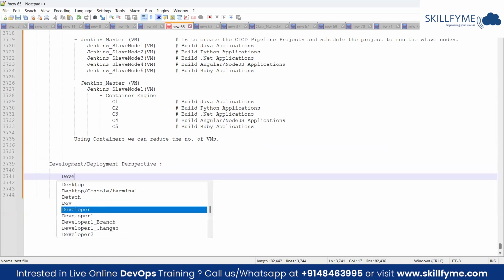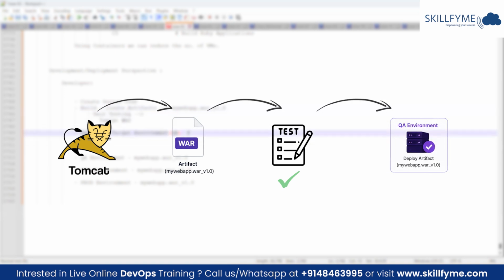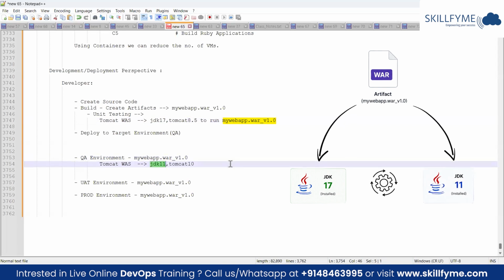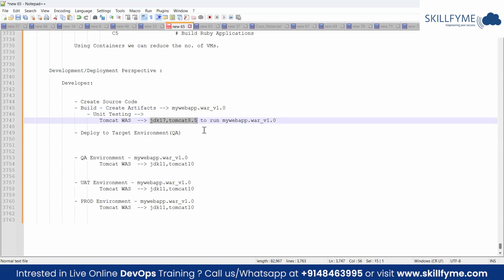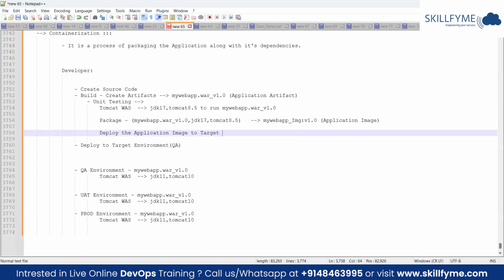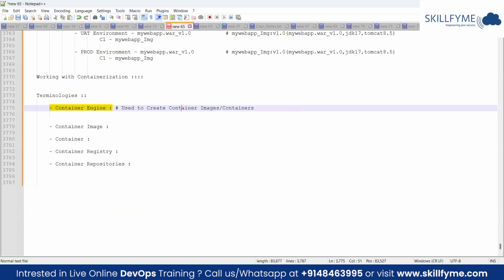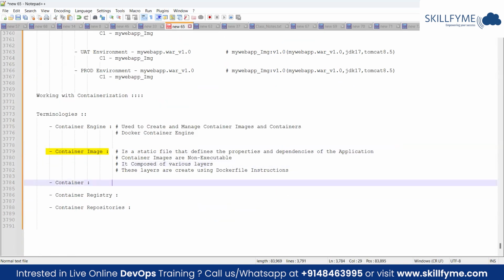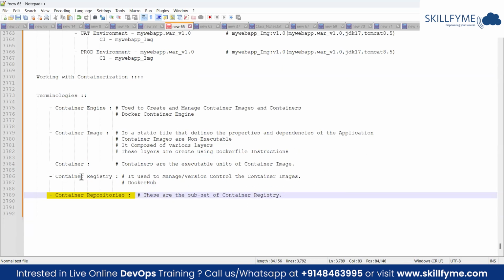Docker Tutorial for Beginners | Containers, Images & Docker Explained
Docker Containers Explained for Beginners | Docker Containerization

Why do applications work perfectly on a developer's machine but fail in production?

In this video, you'll learn what Docker Containerization is and how it solves environment compatibility issues. Understand Docker Image vs Container, Docker Registry vs Repository, Docker Container Engine, and the core concepts every DevOps Engineer should know before using Docker.

Perfect for DevOps beginners, Software Engineers, Cloud Engineers, students, and anyone preparing for Docker or DevOps interviews.

✅ DevOps Fundamentals
✅ Linux & Shell Scripting
✅ Git & GitHub
✅ Docker & Kubernetes
✅ Jenkins CI/CD
✅ Terraform & Ansible
✅ AWS Cloud
✅ Monitoring & Logging
✅ AI for DevOps
✅ Real-World Projects

🔥 About Skillfyme

topic covered:
docker tutorial
docker tutorial for beginners
docker
docker containerization
docker image
docker container
docker registry
docker repository
docker image vs container
docker registry vs repository
docker container engine
containerization
devops
docker explained
docker concepts
docker basics
learn docker
devops tutorial
skillfyme
docker architecture
skillfyme review
sdp
devops training
devops zero to hero

⏱️ Chapters
0:00 "Works on my machine" – the problem
0:12 Build & deploy flow: dev → QA → UAT → prod
1:36 JDK & Tomcat version mismatch between environments
2:47 Why microservices make it worse
3:32 What is containerization?
4:04 Application artifact vs container image
4:30 Deploying images through a container registry
5:11 Docker terminology overview
5:33 Container engine
5:48 Container image & layers
6:39 Containers – running an image
7:02 Container registry (Docker Hub)
7:36 Container repositories